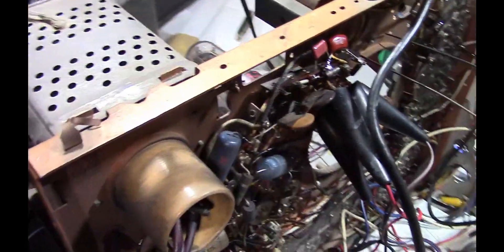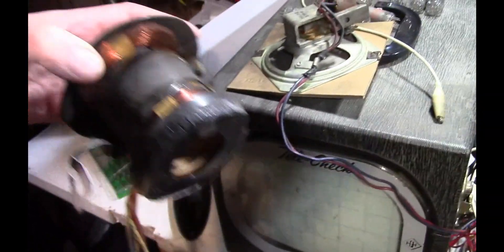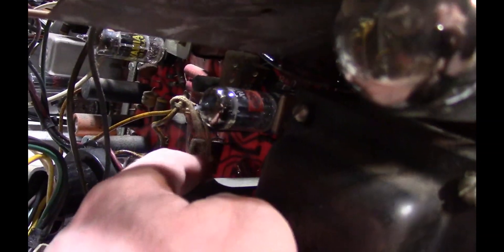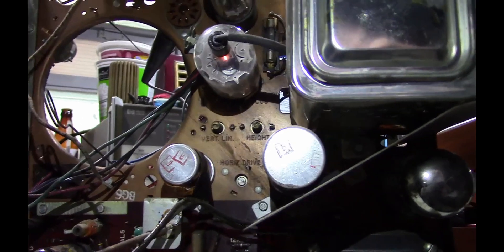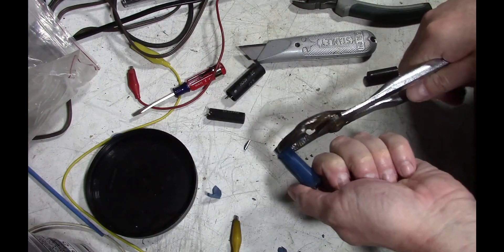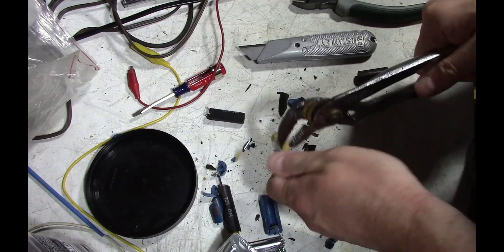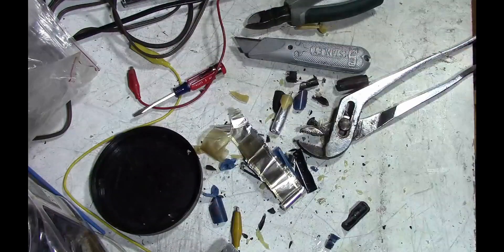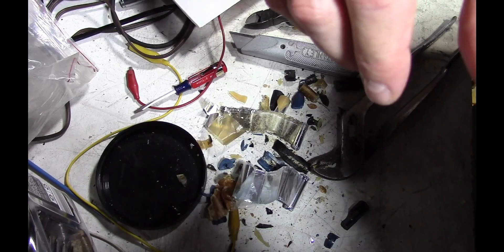Admiral T2301 restoration p2o8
Repairs begin.  Let's see if we can get full height and a closer look at the capacitors used in this TV.